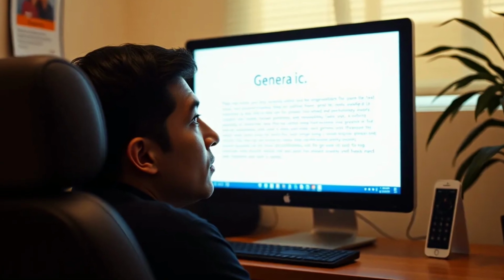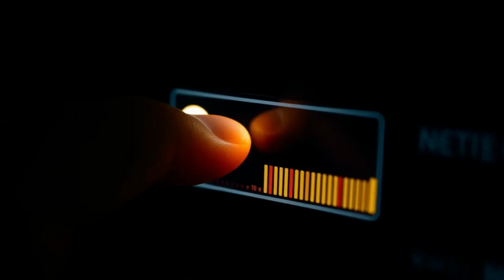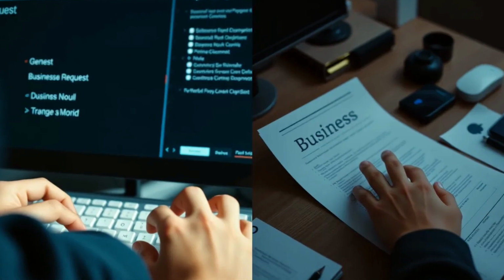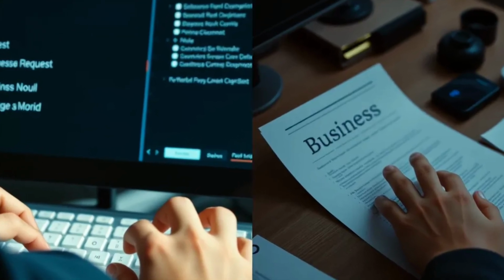Stop Using Claude Like a Search Engine 🤖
Stop treating Claude like a search engine and start treating it like your highest-leverage hire.

Most real estate agents get "decent" results from AI, but decent isn't the ceiling—it’s the floor. If your AI-generated listing captions, emails, and newsletters still sound generic, it’s not a Claude problem. It’s an onboarding problem.

In this video, I break down why relying on "better prompts" is a trap, and why you need to build a Claude Job Description instead. By spending 30 minutes giving Claude the right context (your market, your voice, your target client profile), you stop starting from scratch every time you open a new tab.

Learn how to shift from transactional prompting to building actual business infrastructure that compounds over time.

🚀 LIVE TRAINING: SUPERCHARGE CLAUDE (JUNE 18th)
Ready to build this out live and step-by-step? Join my upcoming training where we will walk through the full setup, how to write your role definition, and how to structure Claude Projects so your context loads automatically.

📌 TIMESTAMPS
0:00 - The "Decent" Results Trap
0:45 - The Sticky Note Mistake: How You're Misusing Claude
1:20 - What Claude Doesn't Know About Your Real Estate Business
2:10 - Prompting vs. Onboarding: The "Job Description" Fix
3:05 - What Goes Into a Real Estate AI Job Description?
4:00 - Real Example: Generic Prompting vs. Contextualized Output
5:15 - The Math of Infrastructure: 30 Minutes Now Saves Hours Later
6:10 - Live Training Details (June 18th) & How to Scale Your Workflows